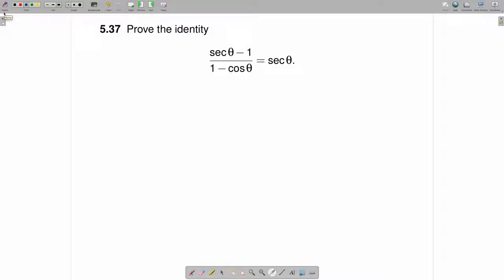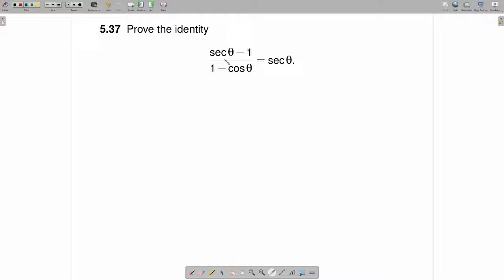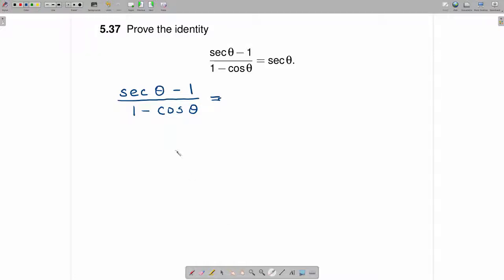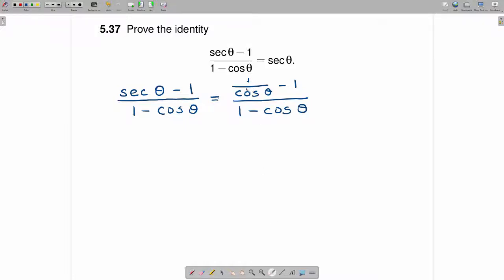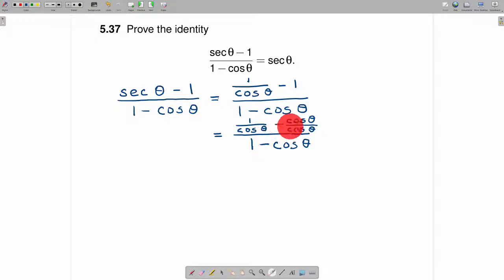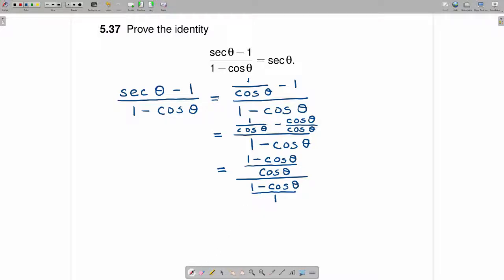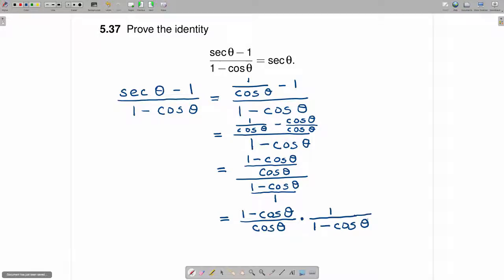Proving a Trigonometric Identity - Transitioning to Calculus